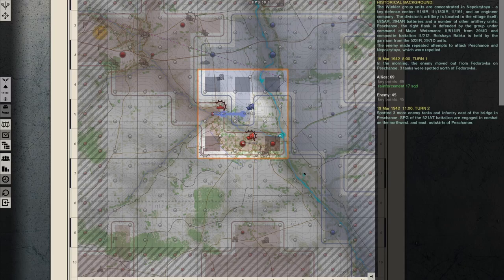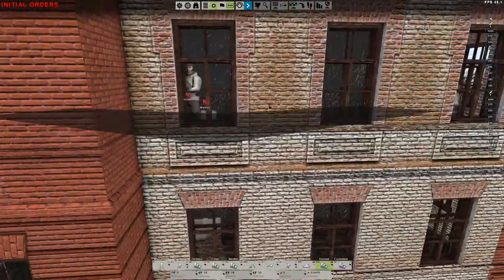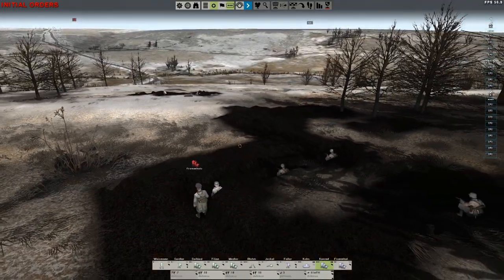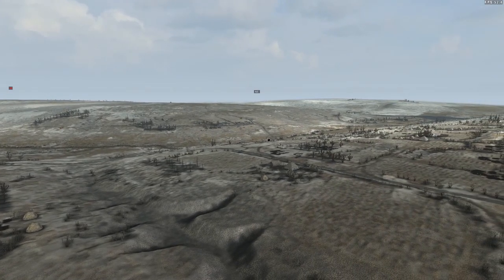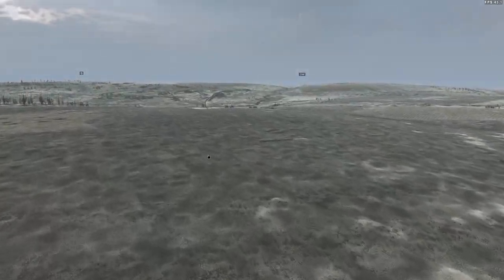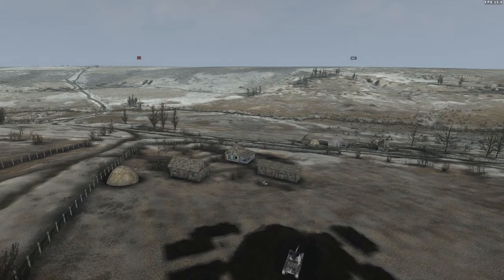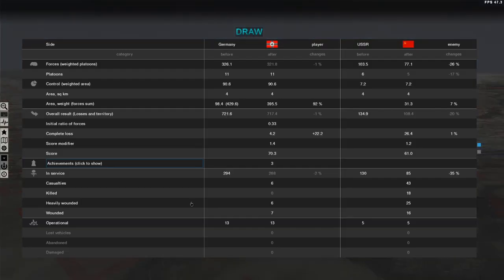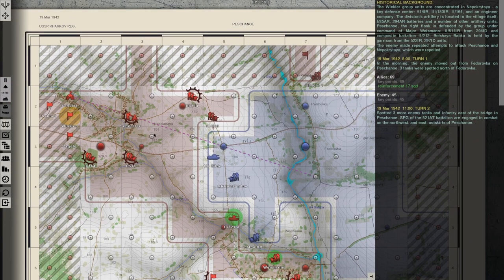Graviteam Tactics - Kharkov 1942 - Part 9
The Russians finally attack us in Peschanoe.